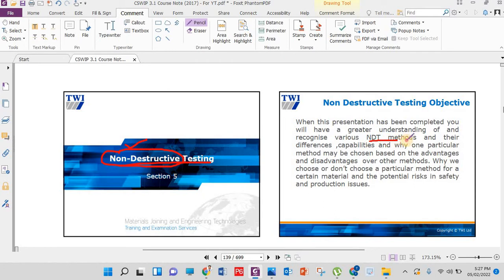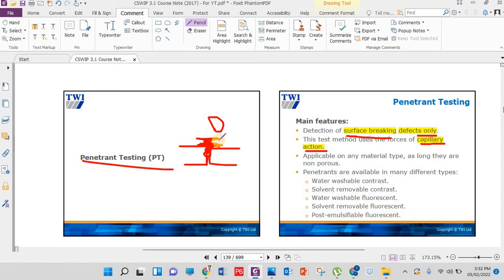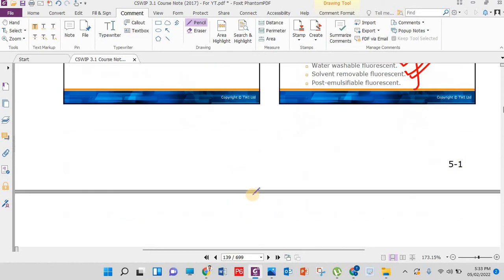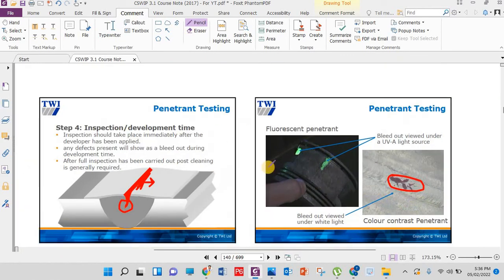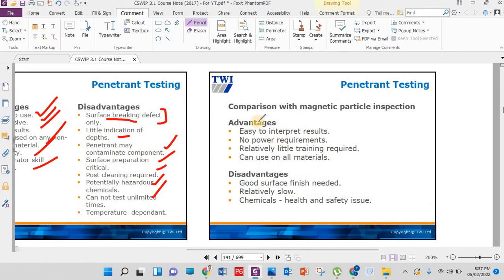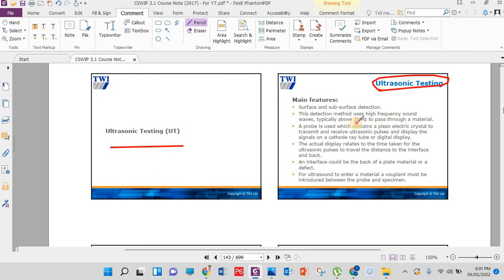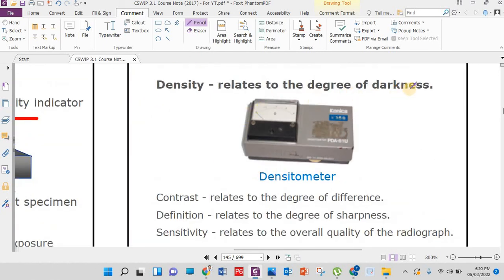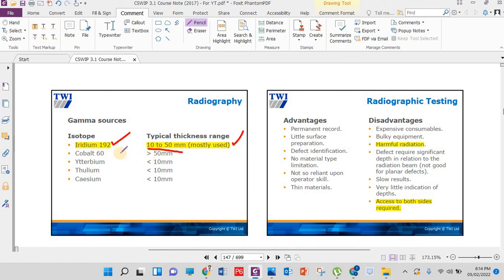[ENGLISH] CSWIP 3.1, Chapter-5 ǁ Non- Destructive Testing